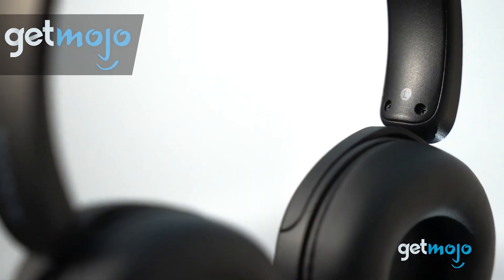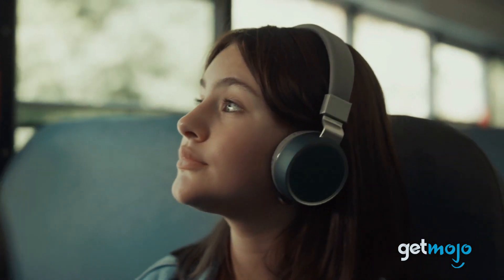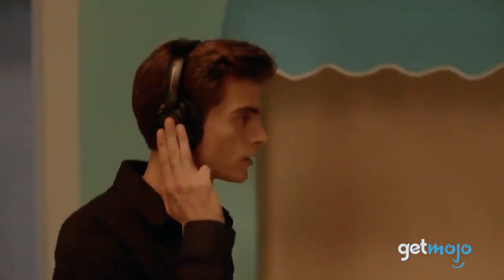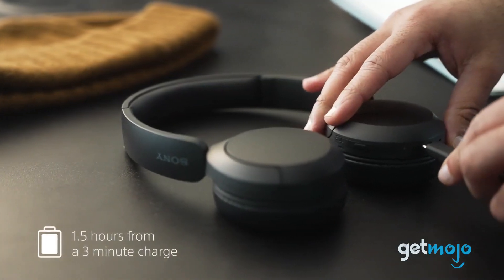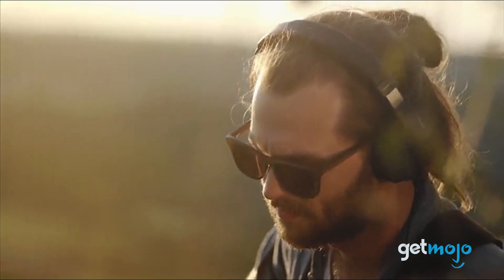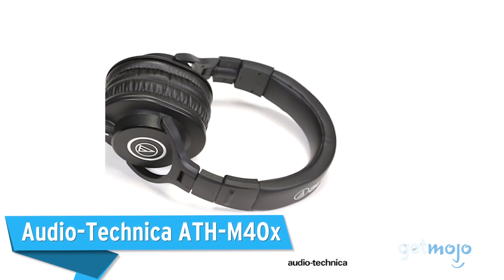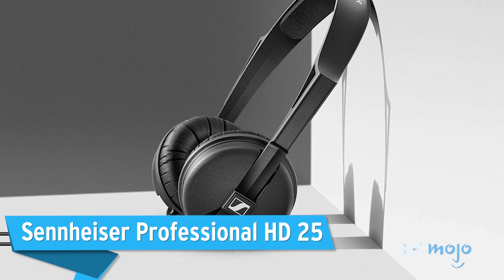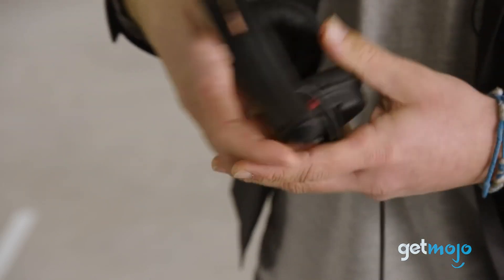Top 5 Pro Headphones (That Are Super Cheap!)